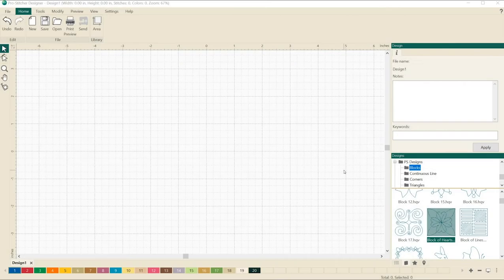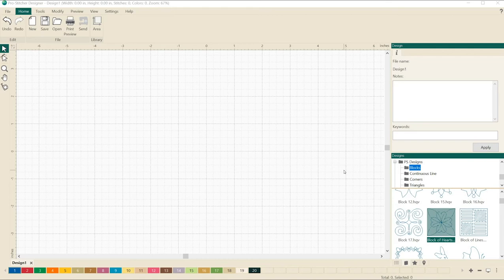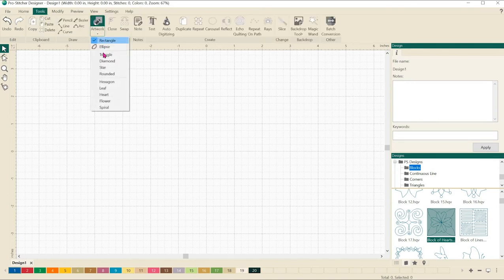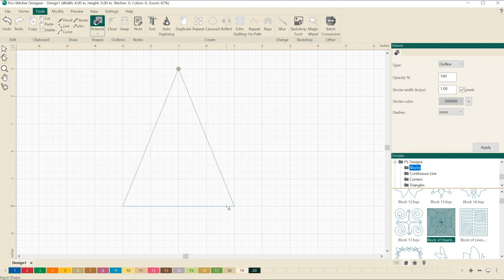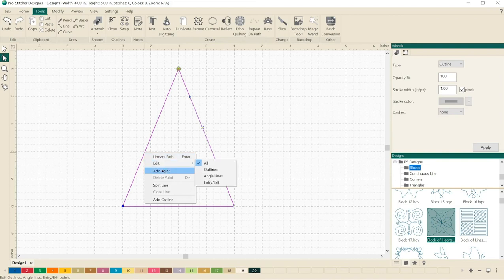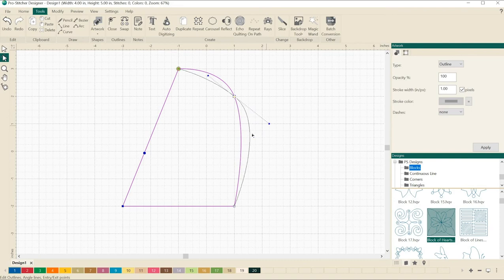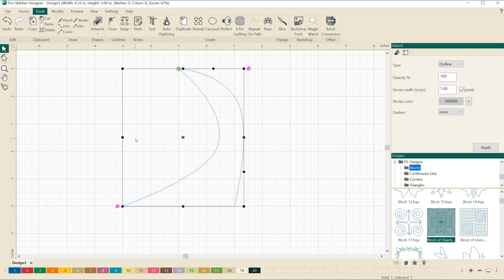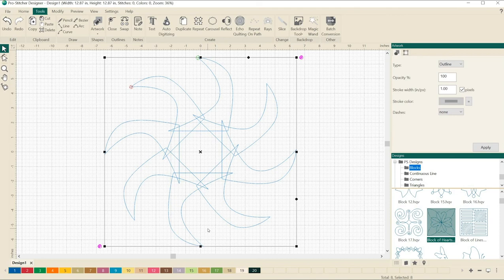Add or Delete Anchor Points in Pro-Stitcher Designer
In vector-based artwork, you need Anchor Points (or Nodes) when a line should change direction. Sometimes, you need more anchor point/nodes to make a design stitch perfectly. Other times, you need to remove these points to create smooth lovely shapes. Learn how to add or delete anchor points/nodes in this tutorial.